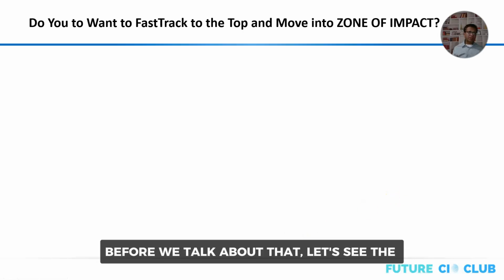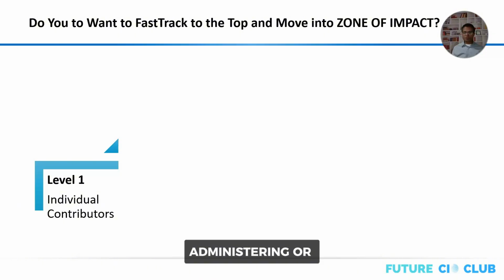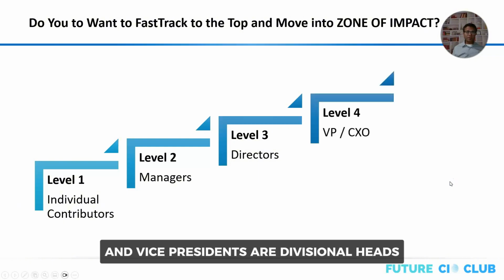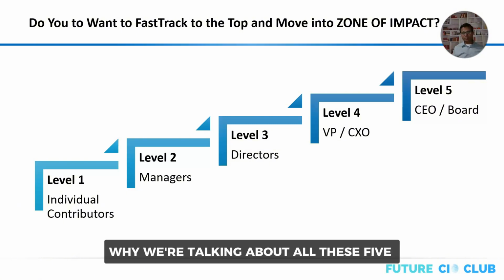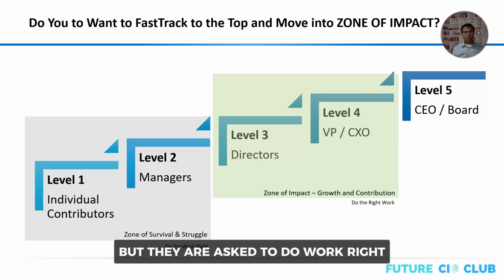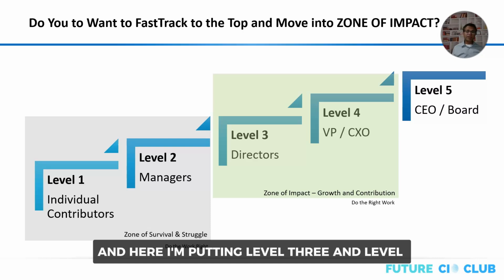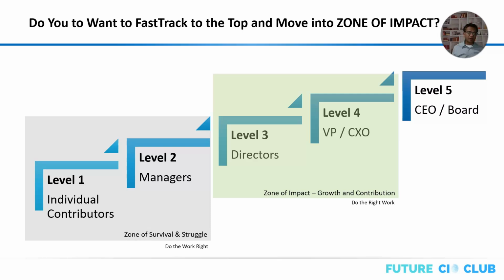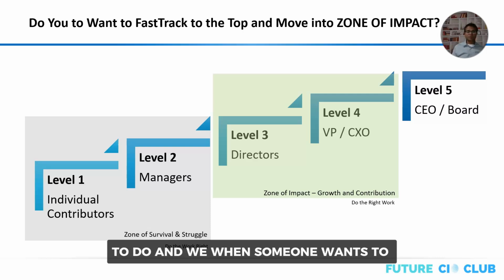From Tech Guru to Tech Leader: Move from Survival to Impact in Your IT Career - IT Director or VP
Do you want to fast-track your career and move into the Zone of Impact? 🌟

In this video, Raj Palanki, your CIO mentor, explains how IT professionals can transition from survival mode to leadership impact by understanding the five organizational levels and the key shift required for career growth.

🔹 The Five Organizational Levels:
1️⃣ Individual Contributors (Technical roles)
2️⃣ Managers (Team leadership)
3️⃣ Directors (Strategic portfolios)
4️⃣ Vice Presidents & CIOs (Divisional leadership)
5️⃣ CEO & Board (Ultimate decision-makers)

📌 Key Takeaways:
✅ Understand the Zone of Survival vs. Zone of Impact
✅ Learn how leaders define strategy and influence organizations
✅ Discover why technical skills alone are NOT enough for leadership growth
✅ How to transition from a tech expert to a top IT leader

💡 Are you ready to move beyond just doing the work and start shaping the future? Watch now and learn how to fast-track your IT leadership journey!